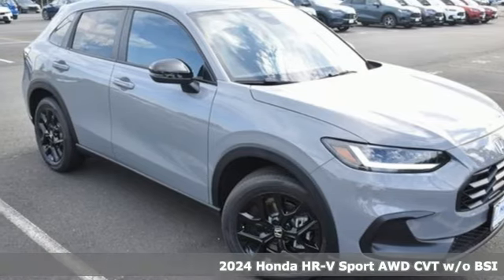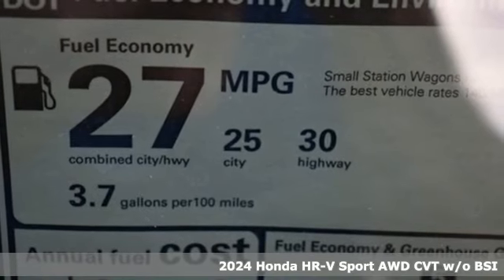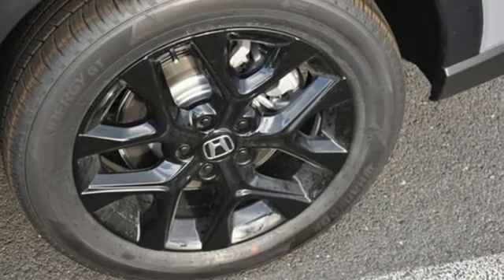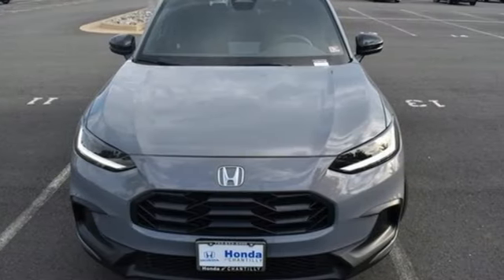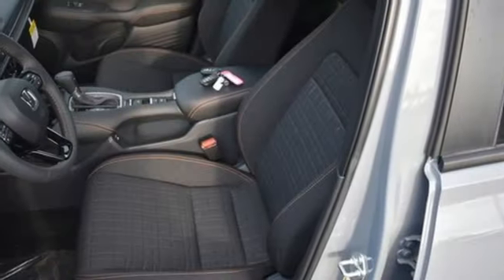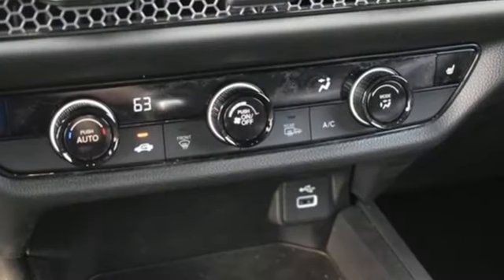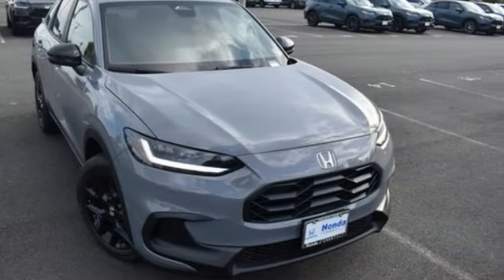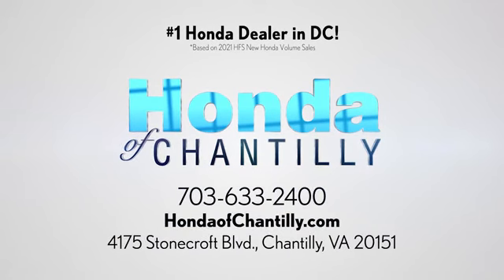New 2024 Honda HR-V Washington DC MD Chantilly, DC HCRM707569 - SOLD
Year: 2024
Make: Honda
Model: HR-V
Trim: Sport
Engine: 2.0L I4 DOHC 16V i-VTEC
Transmission: CVT
Color: Gray
Interior: Black
Stock #: HCRM707569
VIN: 3CZRZ2H5XRM707569
Urban Gray Pearl 2024 Honda HR-V Sport w/o BSI CVT 2.0L I4 DOHC 16V i-VTECbrbrbr25/30 City/Highway MPG We make every effort to provide accurate information but please verify options and price with management before purchasing. All vehicles are subject to prior sale. All financing is subject to approved credit. Dealer installed options are additional. Stock photo colors, options and trim levels may vary. Not responsible for typographical errors. Published price subject to change without notice to correct errors and omissions or in the event of inventory fluctuations. Vehicle offers/prices & internet price quotes valid for 48 hours from initial posting date, subject to change by dealer/manufacturer without notice. Vehicles may be in transit to dealer. Vehicle photos may not match exact vehicle. Please call to confirm availability status. All prices exclude taxes, title, license, and a $989 documentation fee. Model tested with standard side airbags (SAB). Government 5-Star Safety Ratings are part of the National Highway Traffic Safety Administration (NHTSA). New Car Assessment Program **Based on model year EPA mileage ratings. Use for comparison purposes only. Your mileage will vary depending on driving conditions, how you drive and maintain your vehicle, battery pack age/condition, and other factors.

Address:
4175 Stonecroft Boulevard